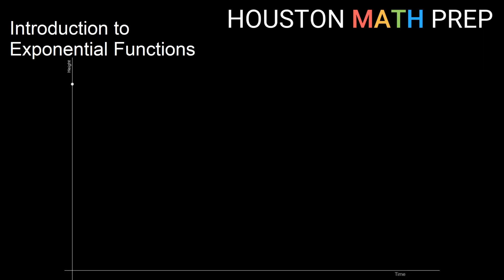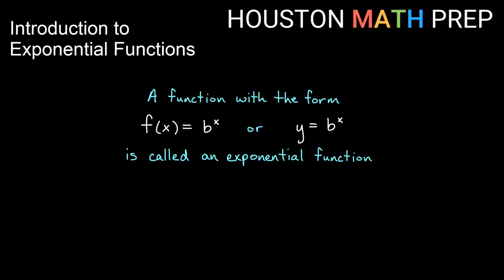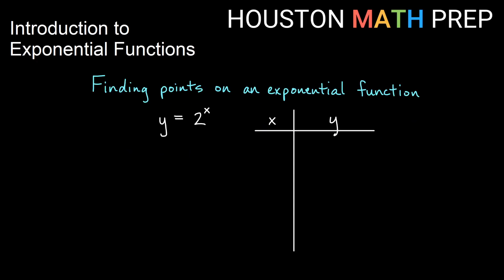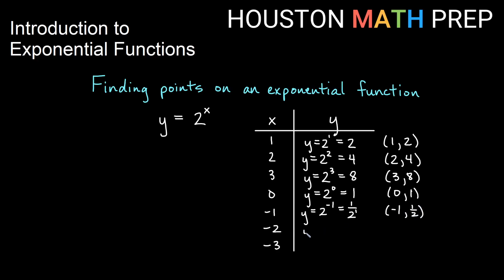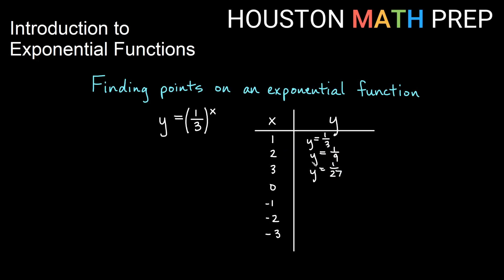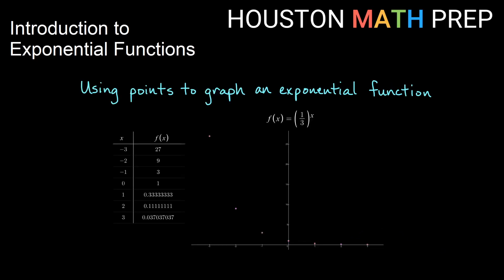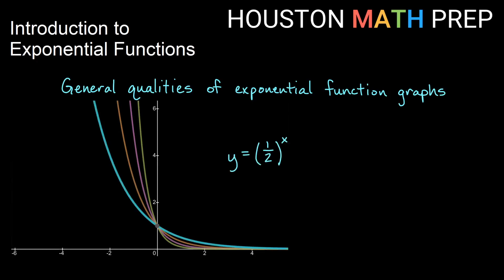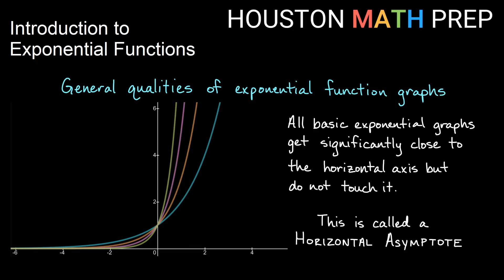Introduction to Exponential Functions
This exponential functions introduction explains what an exponential function is and graphing exponential functions using a table of values.  We talk about what numbers we are allowed to use as a base for exponential functions and practice plotting points to sketch the graph of a function.  In this introduction to exponential functions, we look at patterns of graphs with different bases and introduces the fact that the graphs of exponential functions have horizontal asymptotes.  This is a topic commonly found in an algebra or precalculus course.
0:00  Example application of exponents
1:27  Introduction to exponential functions
2:59  Example 1 (Graphing using a table of values)
5:40  Example 2 (Graphing using a table of values)
8:01  Patterns of exponential function graphs
9:46  Horizontal asymptotes